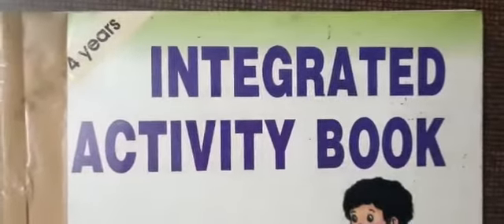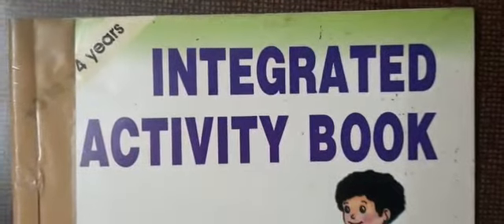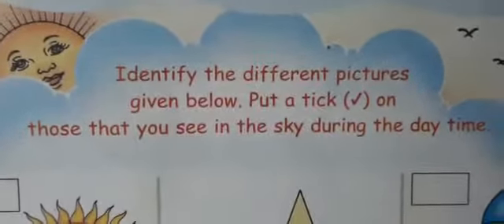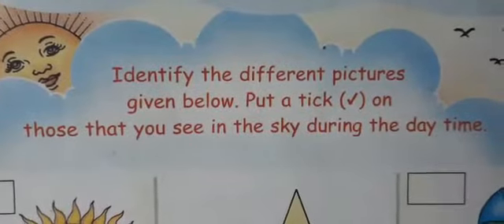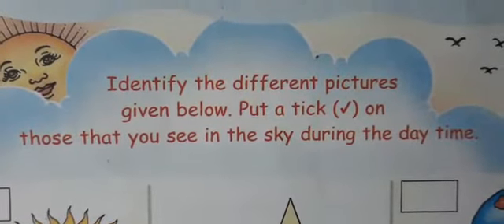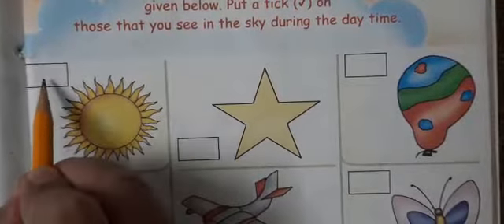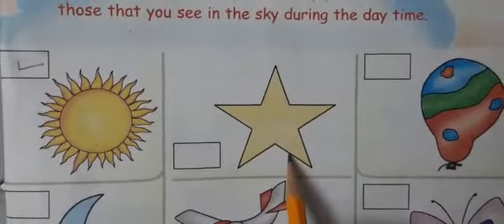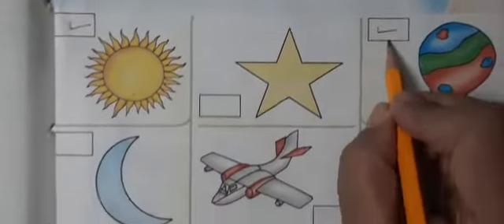CLASS-LKG ENGLISH TOPIC-SKY SCENE PAGE-53